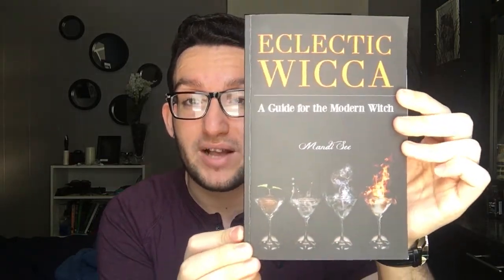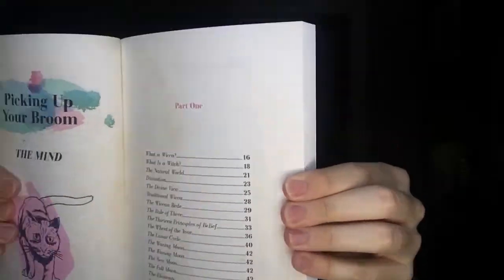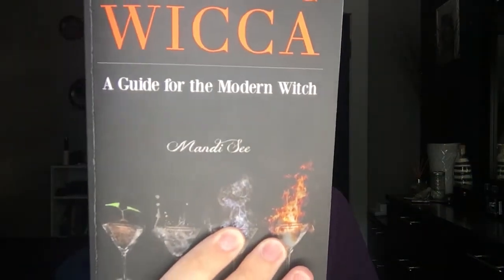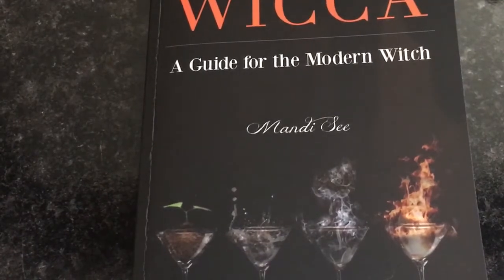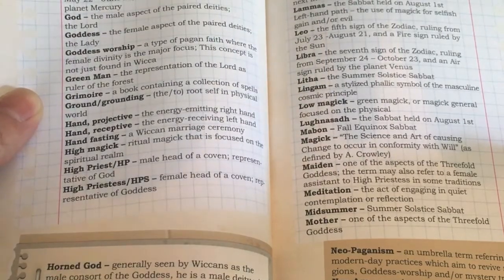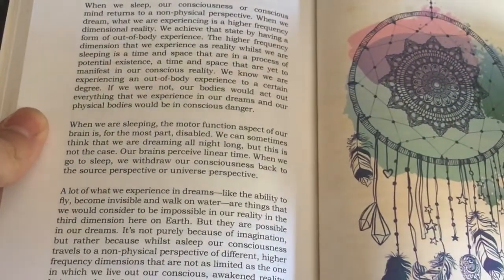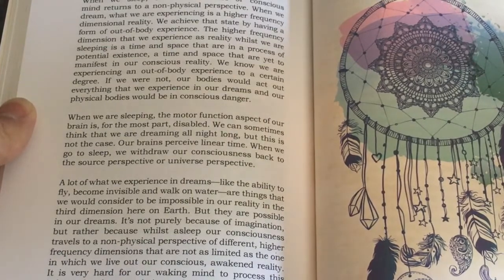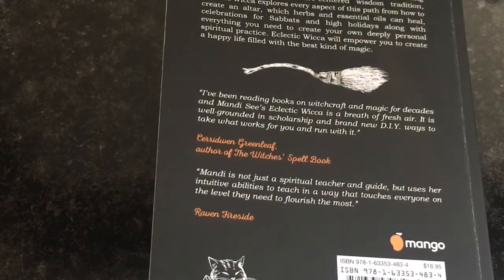Eclectic Wicca By Mandi See Book Review & Sneak Peek